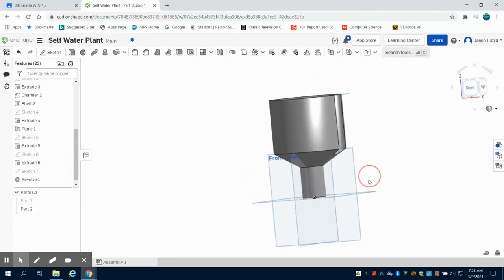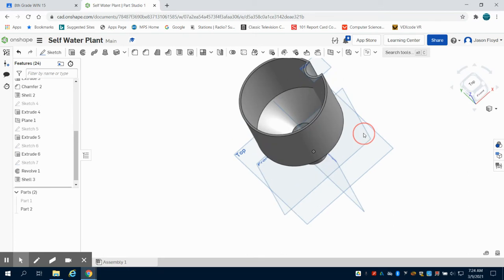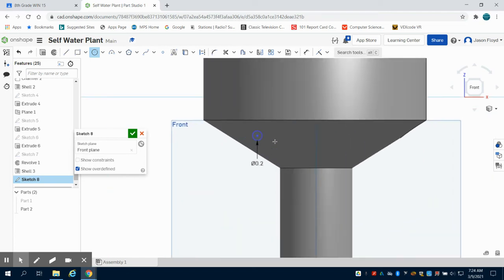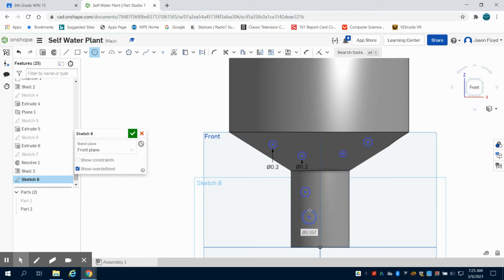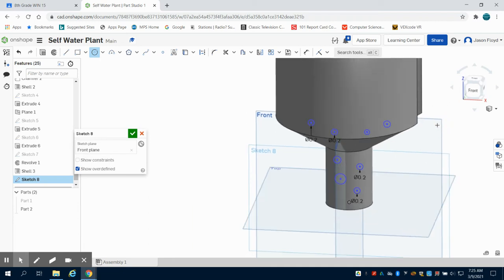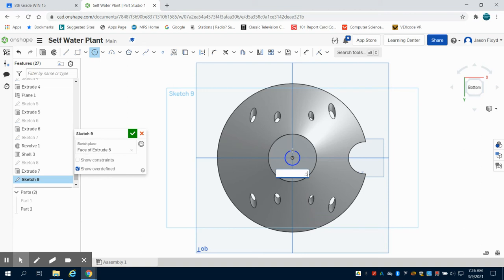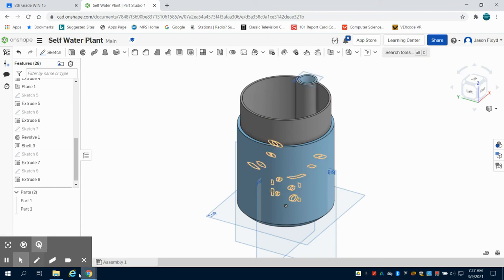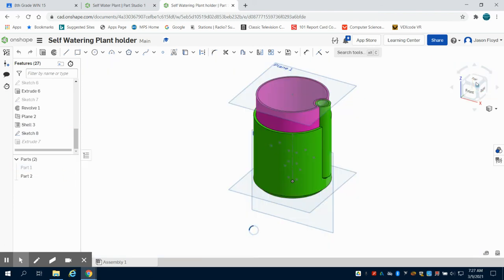Self Watering Plant #3 Onshape PLTW